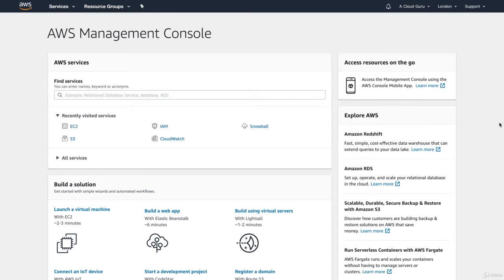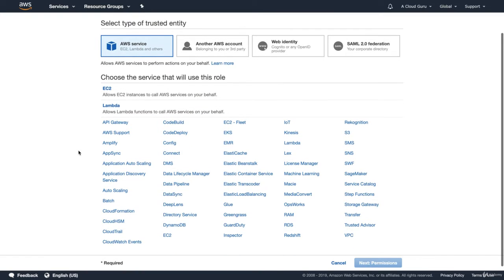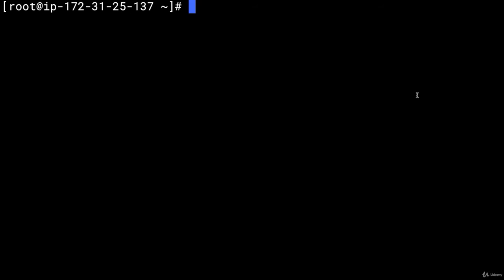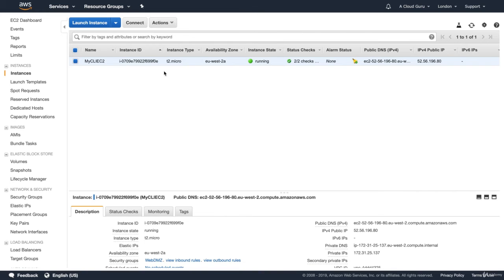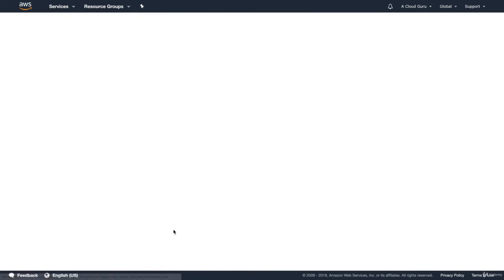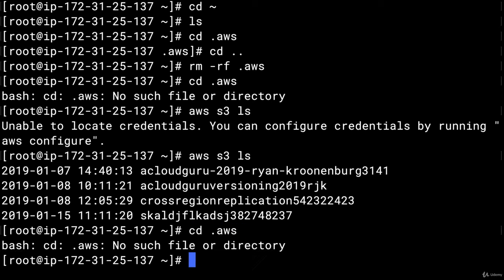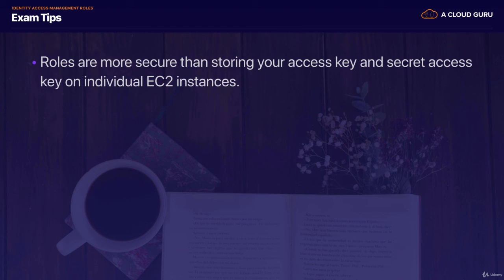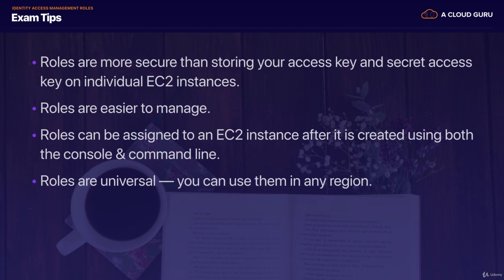AWS - EC2 - Using IAM Roles With EC2